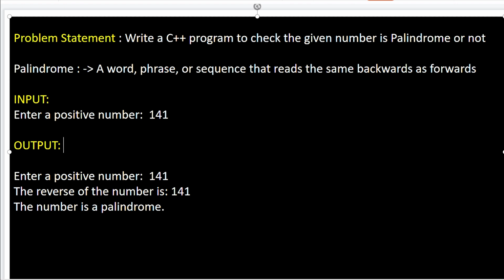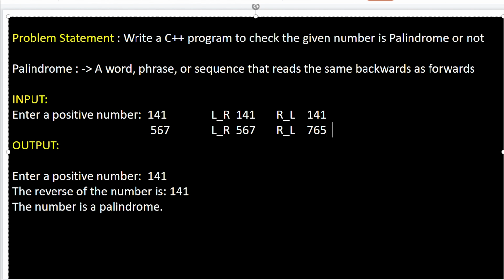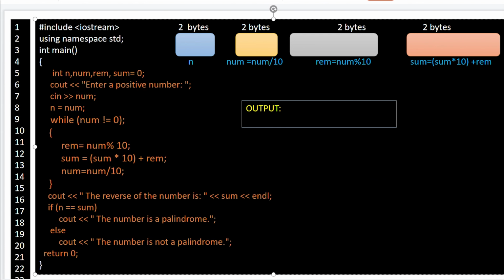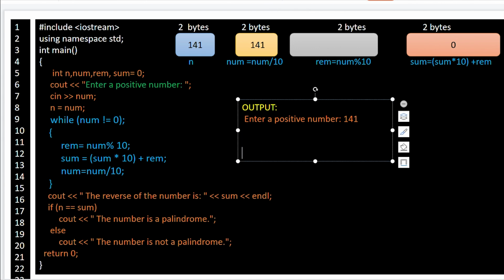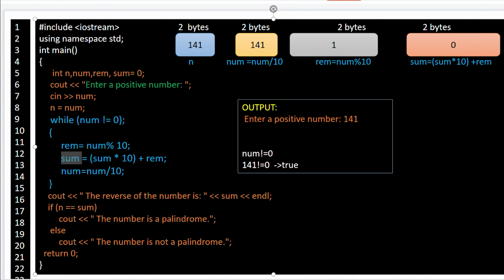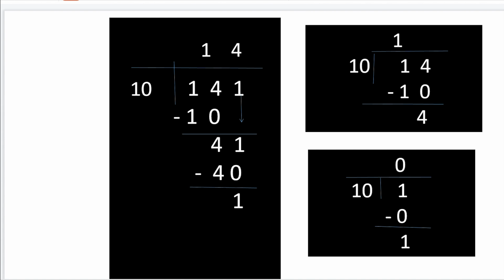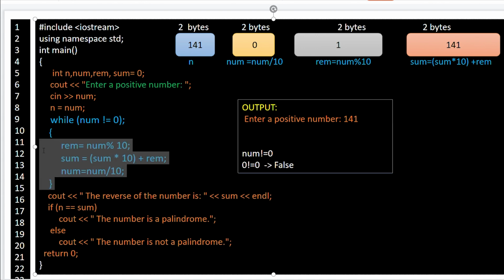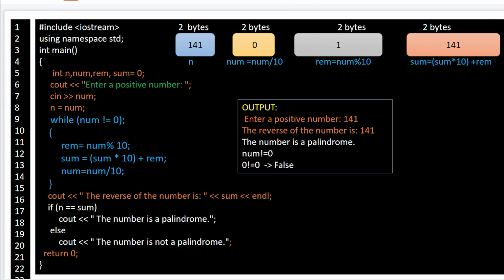Number is Palindrome or Not in C++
This is the most Important Program , which is mostly asked in any IT companies interview ,  placement Exams or C++ university Exams , I have tried my best to Explain this concept and program of  how to check any number is Palindrome or not .